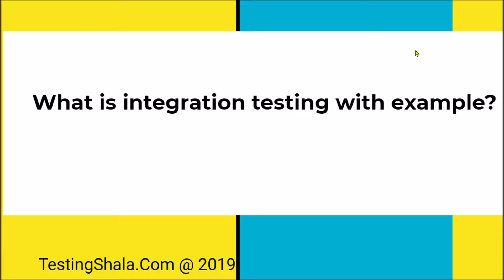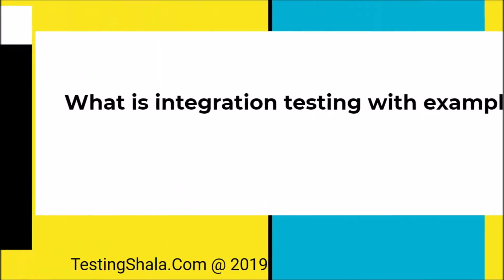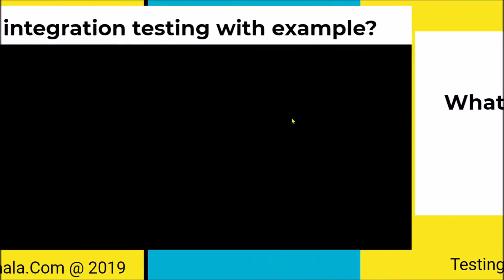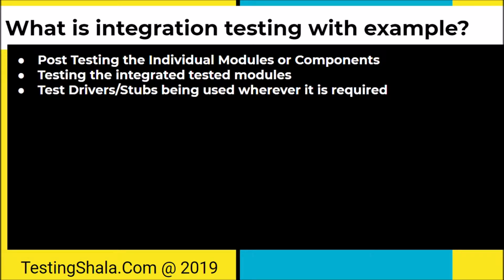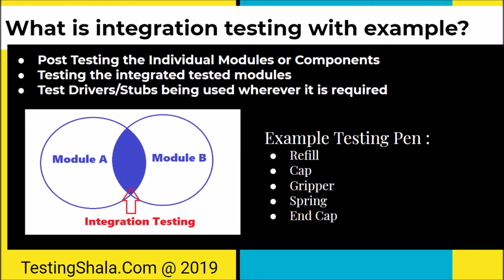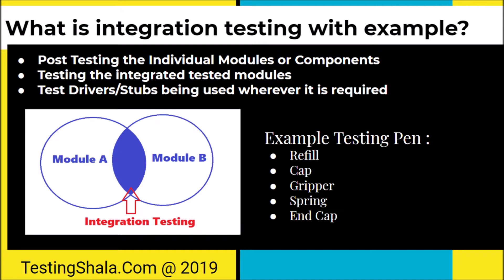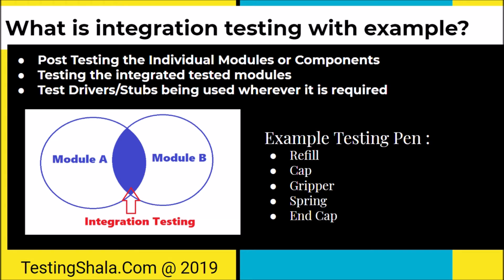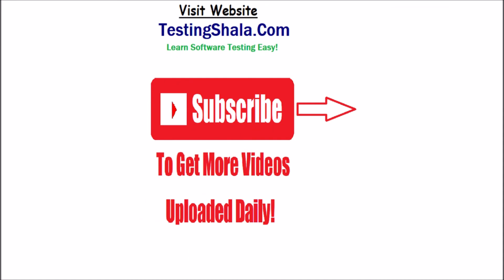integration testing with real time example | testingshala | interview questions | types of testing